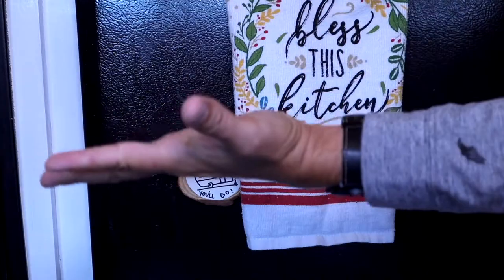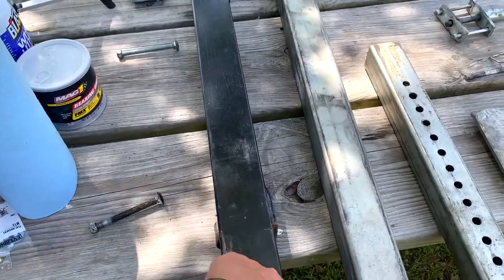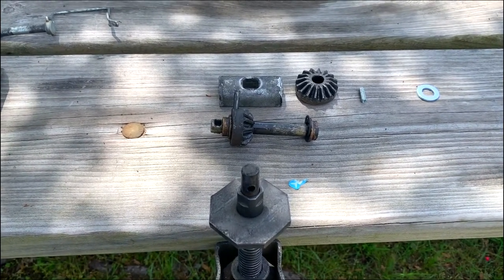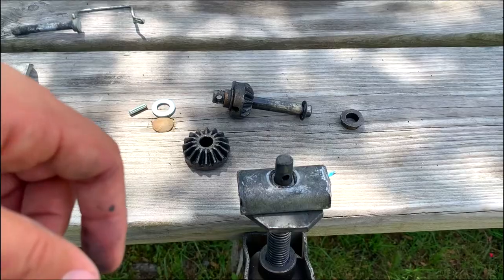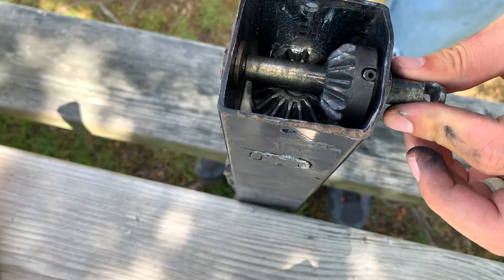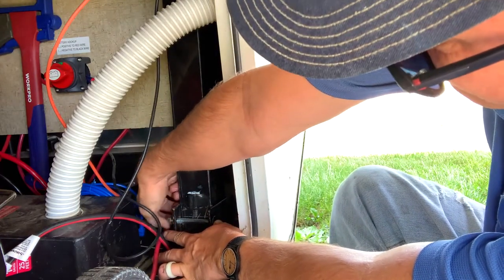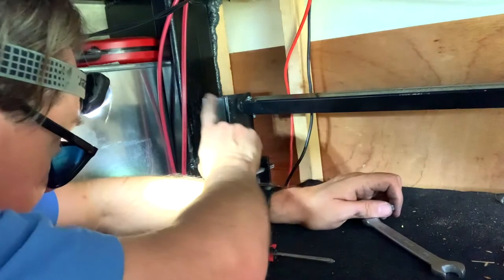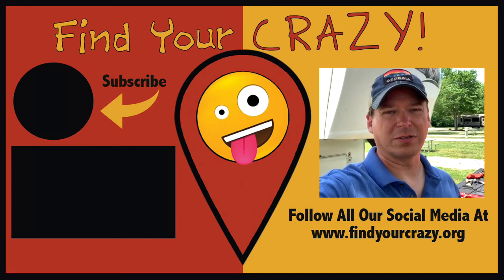Landing Gear Repair: Full Time RV Family of 9 Rebuilds Their Landing Gear.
In this video Jay takes apart all the components of the passive side landing gear on our 2013 KZ Durango Bunkhouse. One of the internal pins sheared off and had to be replaced, but it made a great opportunity to walk through taking the gear off, rebuilding it, and putting it back on.

No parts were replaced in this video we only needed a new tension pin.

Full time RVing with a family is not always easy, but it is always worth it. Through our adventures we share tips, tricks and inspiration for how to maximize the good parts without getting overwhelmed by the tough parts.

In these RV reno/upgrade videos we share they whys and especially the hows of the things we have changed in our camper to make it the best fit for our big full time family. Every upgrade we do is DIY and shared here step by step. We have no construction, carpentry, electrical, or other background or training. Jay does most of the upgrades and he is a former pastor, so you can rest easy that if he can do it….so can you.

Find Your Crazy chronicles the epic adventure of a full time RV family with seven kids, five adopted and two with special needs, as they travel the country to visit every continental National Park along with their two dogs and turtle. Join them as they experience Faith, Family and Fun together

Most products seen in our videos can be found in the gear section of our